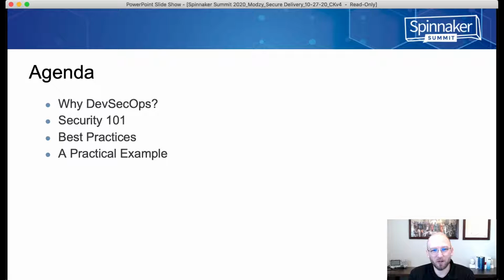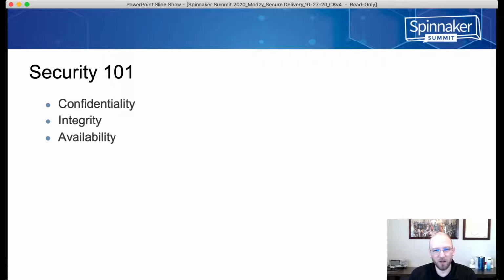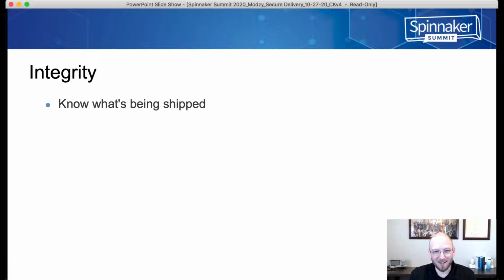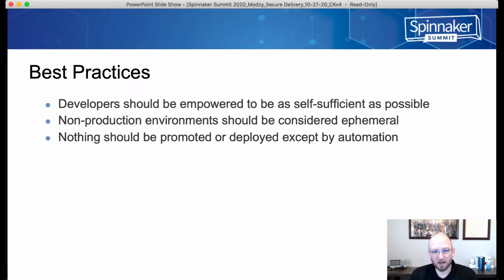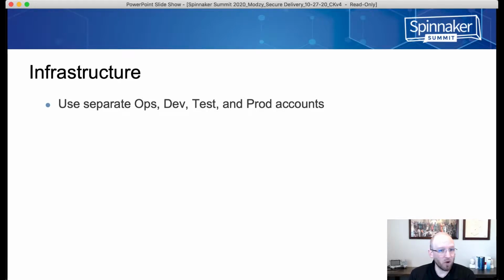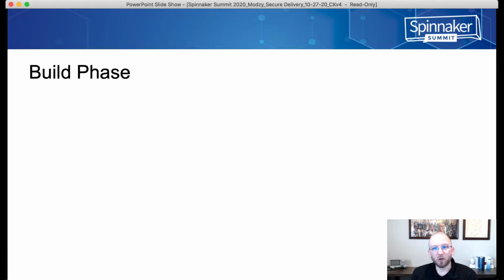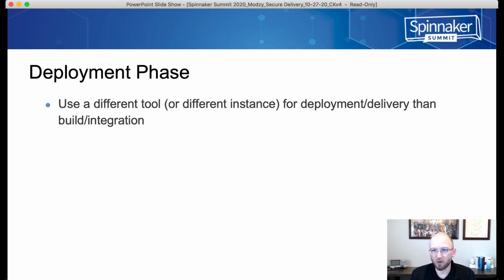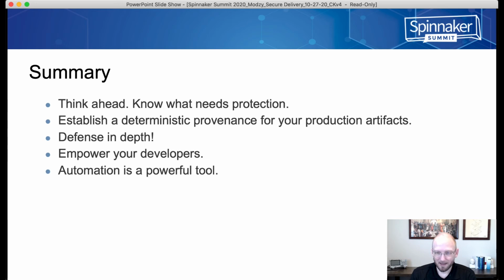Secure Delivery in our Remote Reality: Modzy's Approach to DevSecOps - Nathan Mellis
Even before COVID drove many to remote work, software development teams have been trending towards remote delivery, contractors, gig economy workers, and off-shore/near-shore contributors. Such a mixed landscape can make maintaining best practices with regards to DevSecOps, protecting your company's intellectual property, and delivering a quality product difficult. Modzy was born as a remote-native company with heritage and experience delivering cutting-edge technical solutions for some of the most security focused clients. Come hear how our adoption of industry best practices, such as the US Department of Defense's DevSecOps reference architecture and tools like Armory Spinnaker, allowed us to empower our developers to rapidly develop, test, and iterate on our product using Agile methodologies while simultaneously segmenting off those parts of our product that required more stringent security controls. We'll also cover how we isolate access to higher environments so that only our automated delivery pipelines have access to make changes, ensuring a consistent release process with a well-documented provenance.